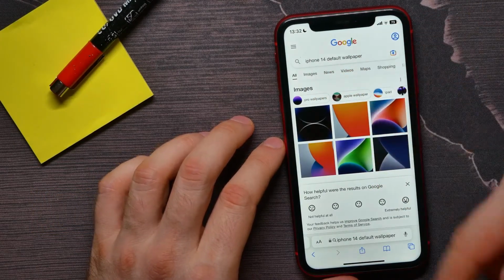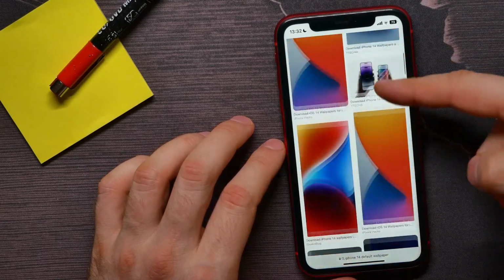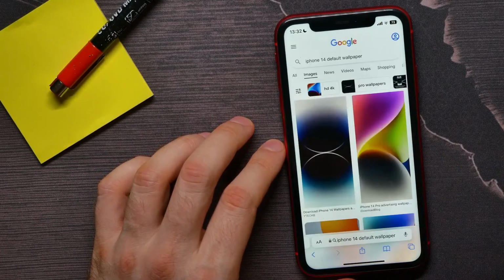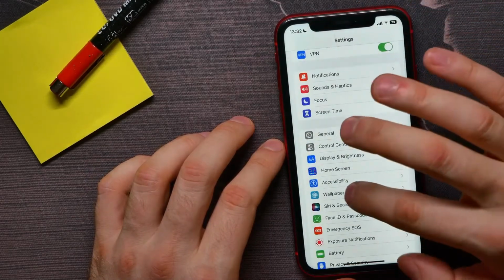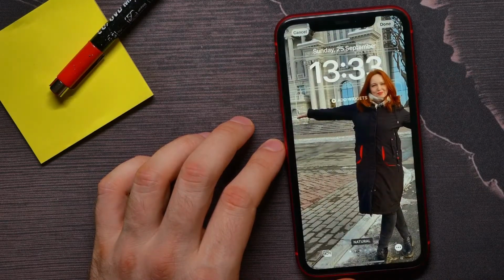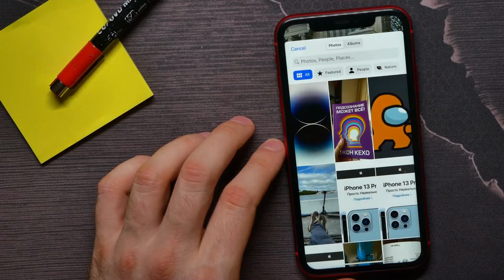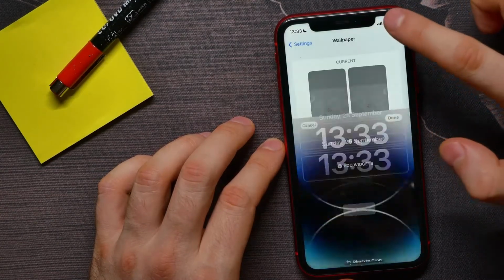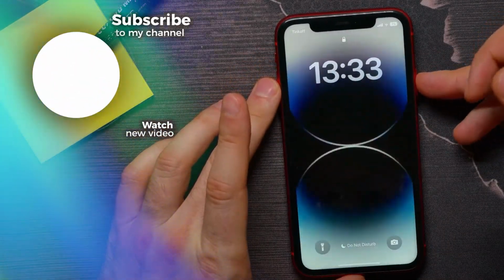How To Set iPhone 14 Series Wallpaper On Any iPhone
In this video i show simple way How To Set iPhone 14 Series Wallpaper On Any iPhone